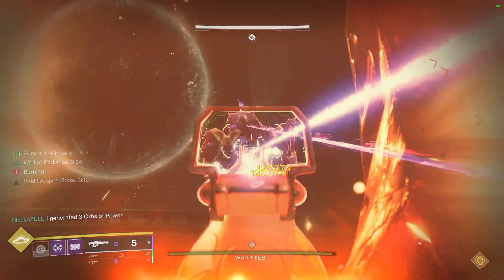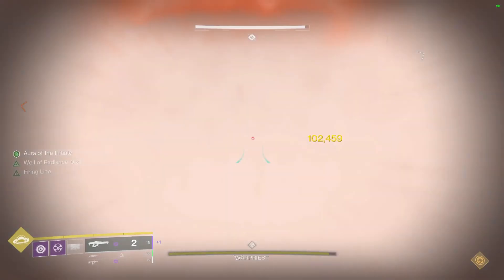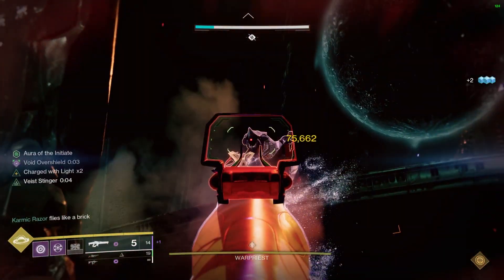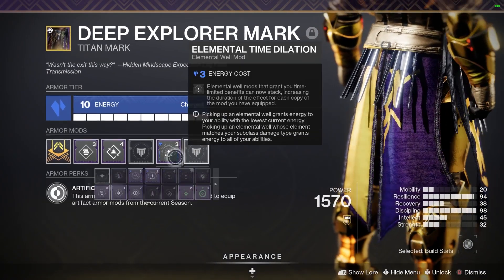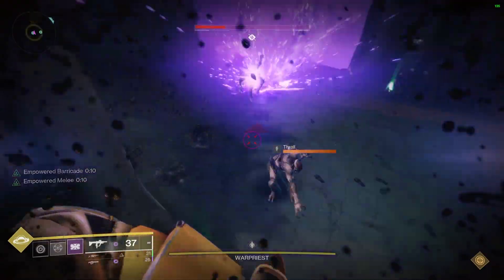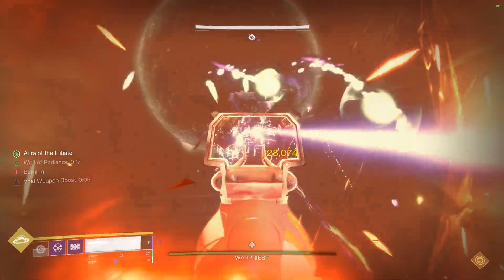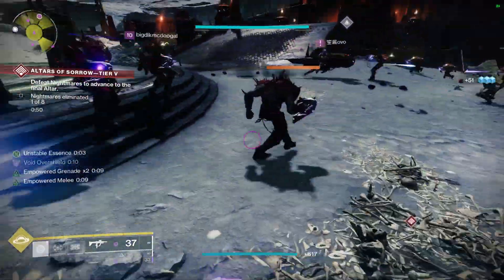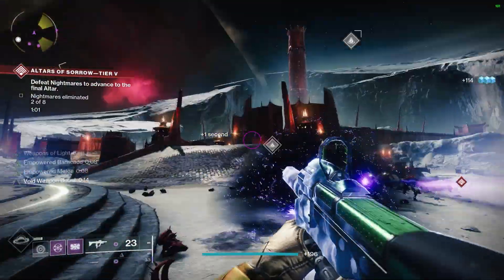Upgrade Your DPS in Destiny 2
Stop making this common mistake! This simple change will boost your damage numbers massively.